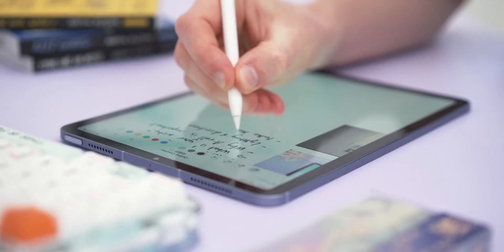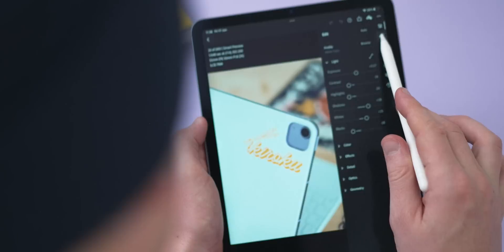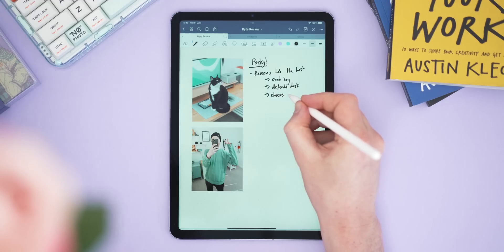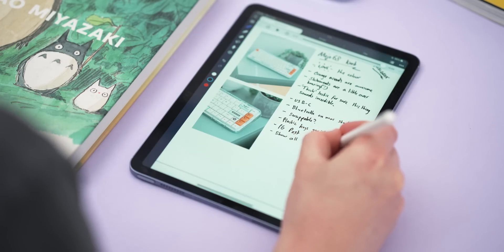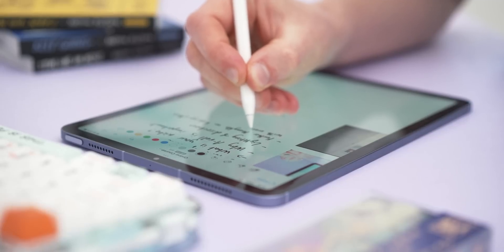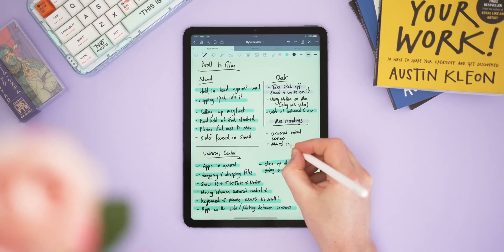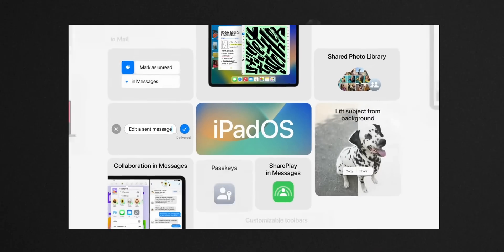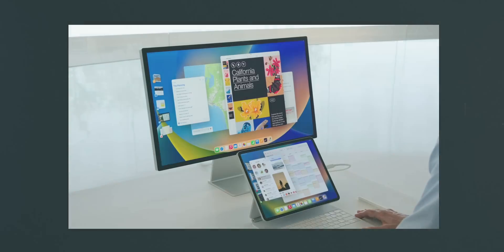5 Tips to be More PRODUCTIVE on iPad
Top 5 tips & tricks to be more productive on your iPad!
UGREEN Nexode 200W US
UGREEN Nexode 200W Charger UK

⚡️ Featured Products :

• iPad Pro
• iPad Air
• Apple Pencil
• iPad Smart Keyboard Folio

📼 Timestamps :

• 0:00 The Productive iPad
• 0:30 Tip 1 - The Game Changer
• 2:00 Tip 2 - Gotta go Fast
• 3:21 Tip 3 - Shortcut Magic
• 4:36 Thanks UGREEN!
• 5:40 Tip 4 - The Best Apps
• 7:15 Tip 5 - Is the iPad the right tool?